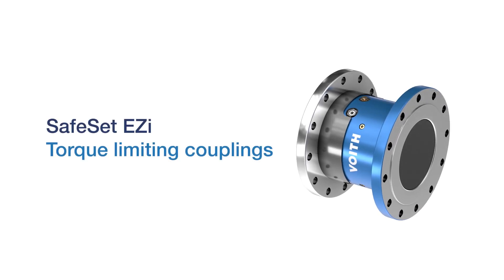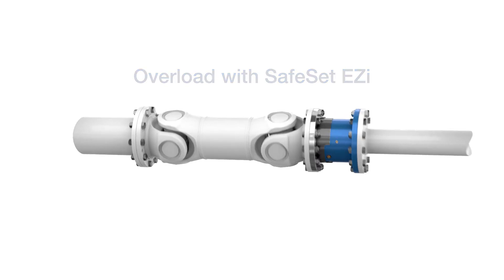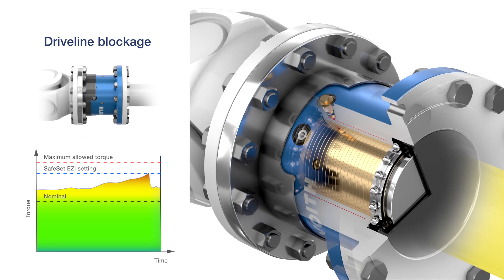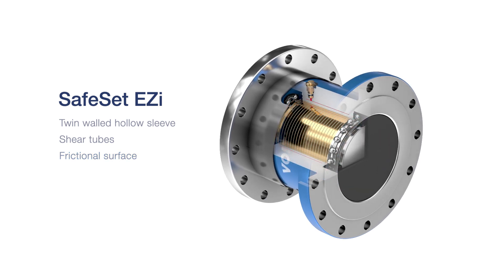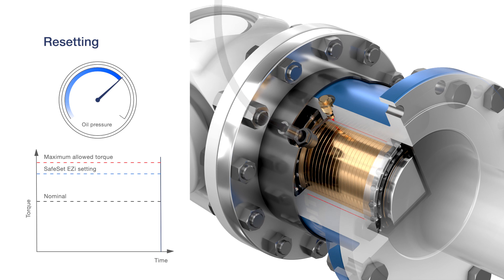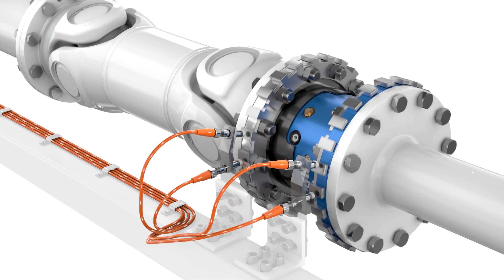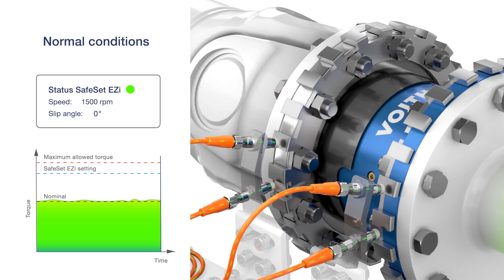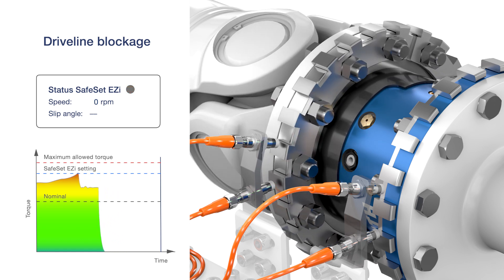Protecting your driveline with intelligence, Voith SafeSet EZi with Dtect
Protecting your drivetrain and offering added value. Our newest generation of SafeSet EZi torque limiting couplings have faster delivery times, are easier, and safer to handle during operation!

Predicting potential problems, protecting the driveline and preventing costly downtime, Dtect! This integrated real-time driveline monitoring system for your torque limiting couplings can be factory installed or retrofitted.